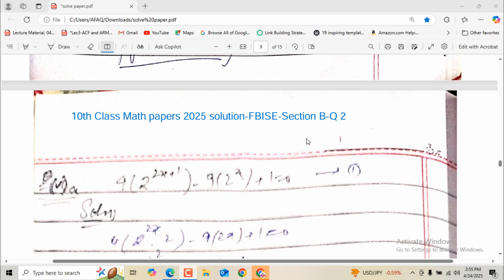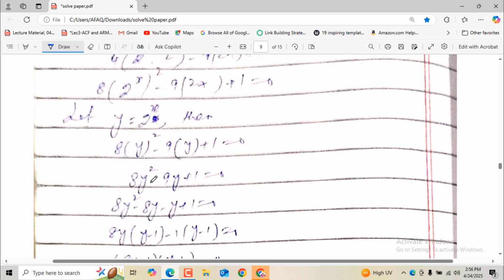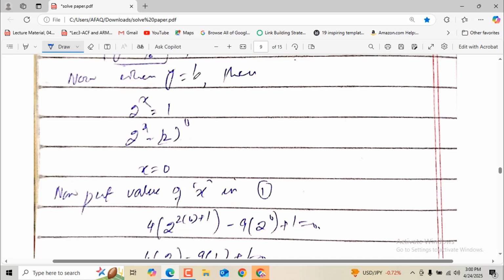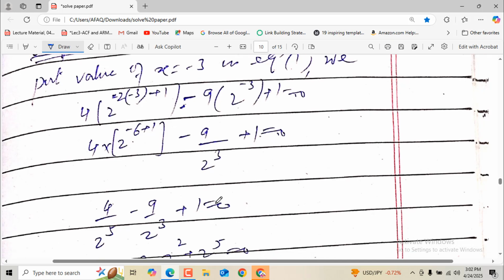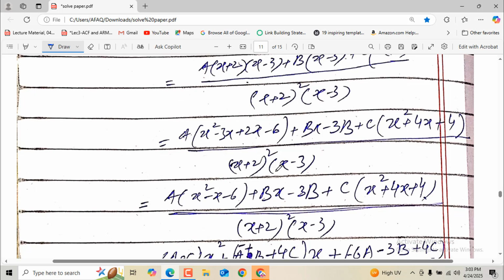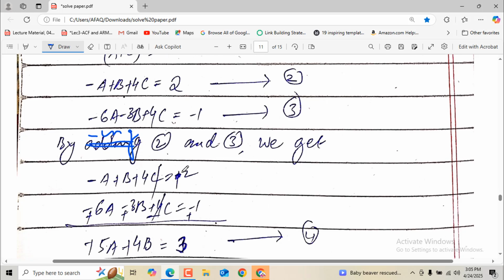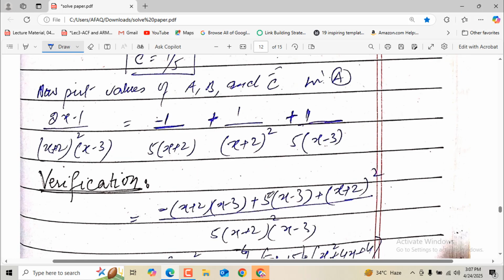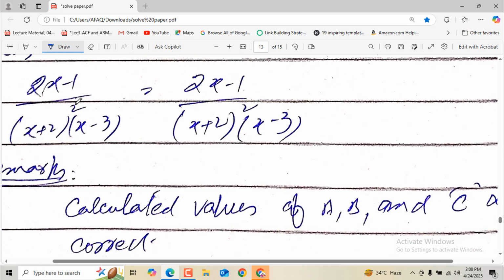10th Class Math papers 2025 solution-FBISE-Section B-Q 2-Part vi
10th Class Math papers 2025 solution-FBISE-Section B-Q 2-Part vi

10th class math guess paper 2025,10th class math paper 2025,class 10th math guess paper 2025,